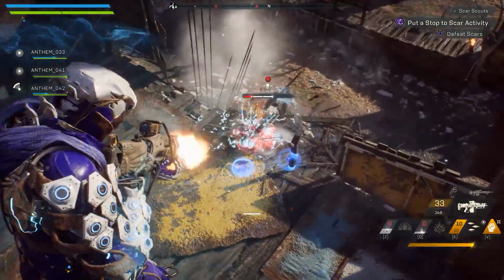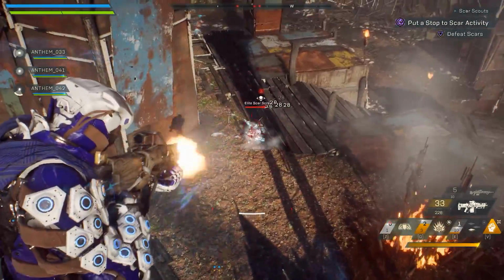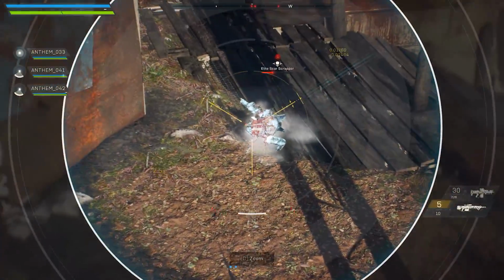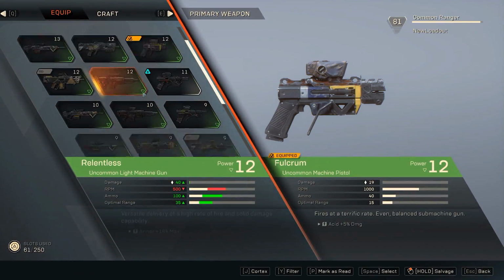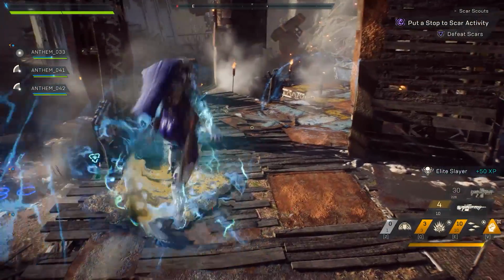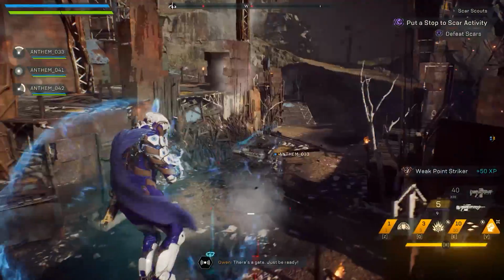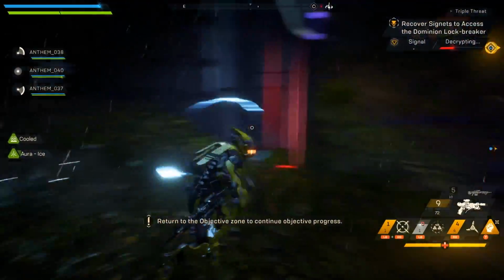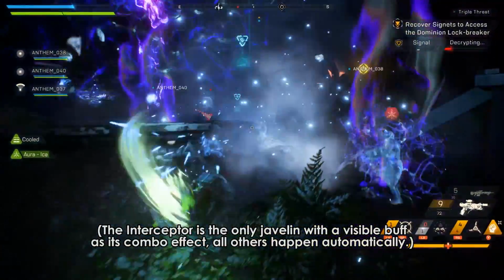Anthem: Primers, Detonators and Comboing - A Guide